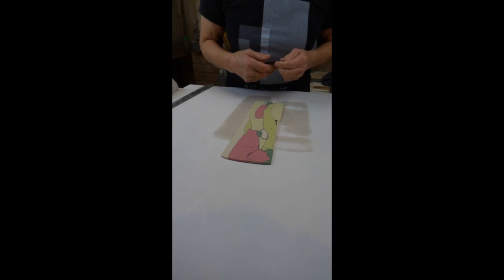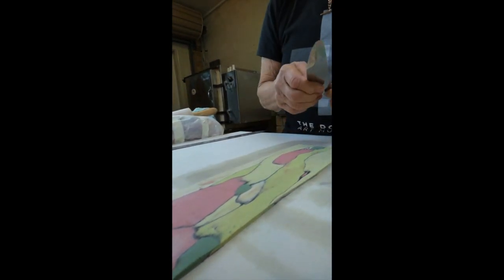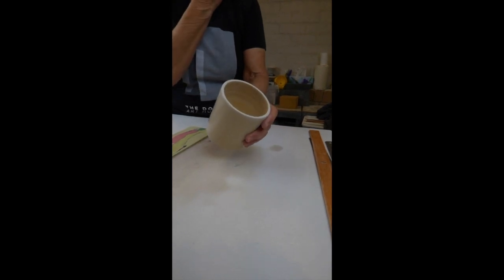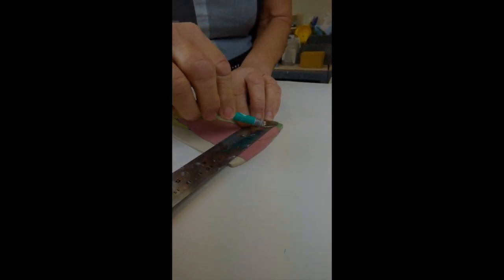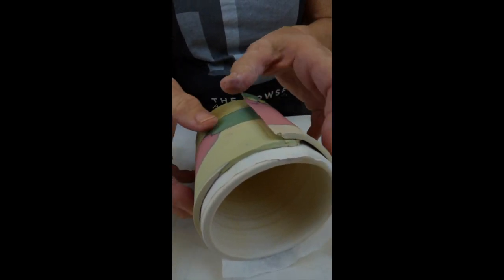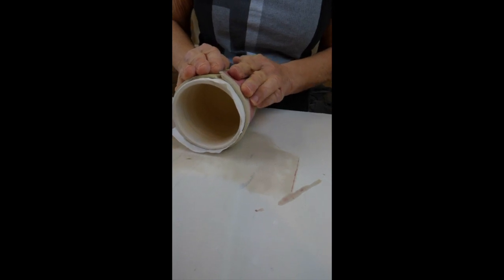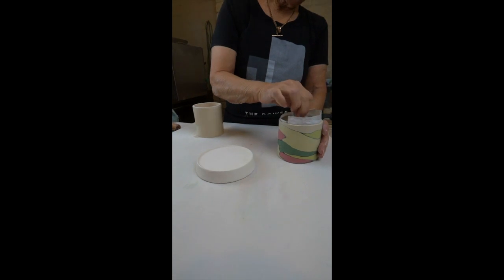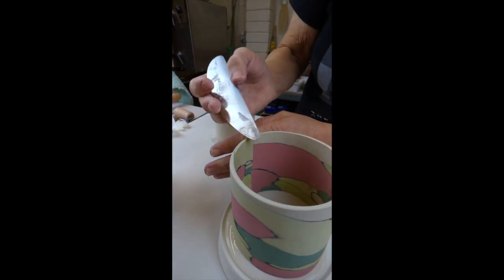Making a nerikomi cup Part 2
The next step in how a cup is made from a nerikomi clay slab. Creating the cup shape around a former and adding a slip cast base.